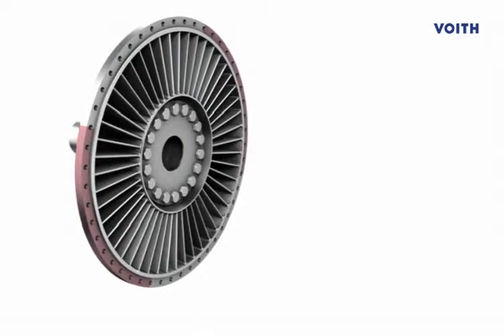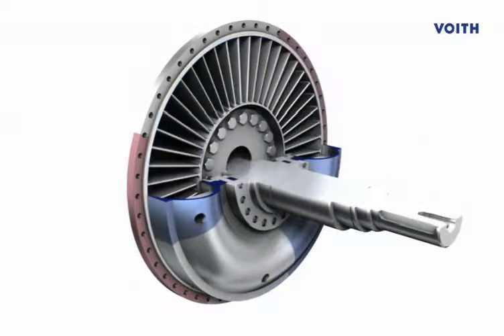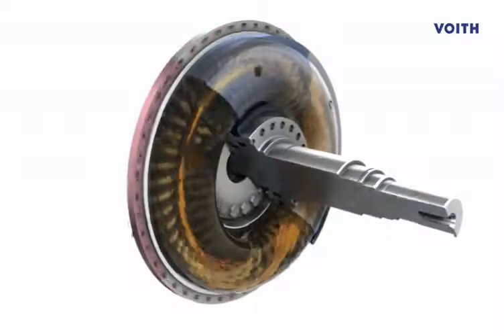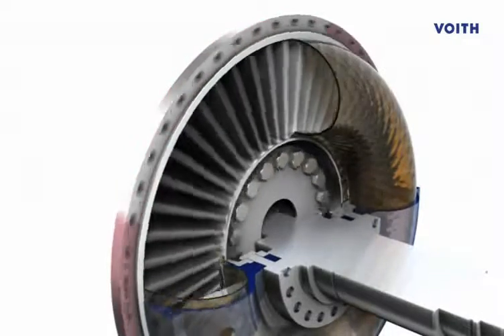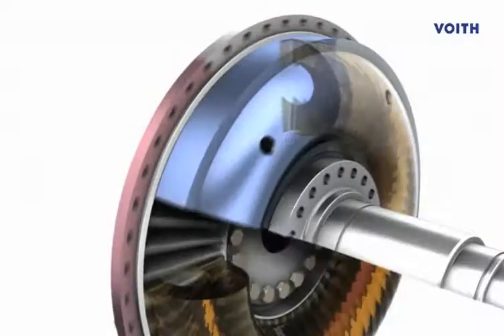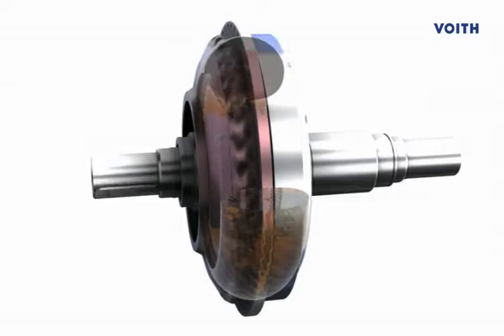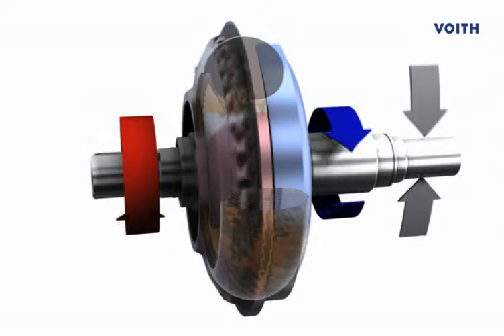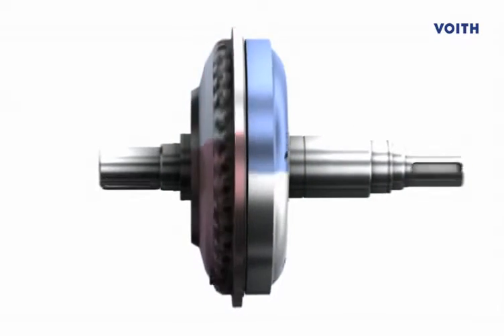How to do the Turbo Fluid Coupling Hydrodynamics mechanical engineering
A fluid coupling or hydraulic coupling is a hydrodynamic device used to transmit rotating mechanical power. It has been used in automobile transmissions as an alternative to a mechanical clutch. It also has widespread application in marine and industrial machine drives, where variable speed operation and controlled start-up without shock loading of the power transmission system is essential.